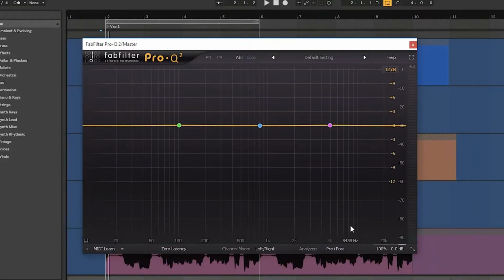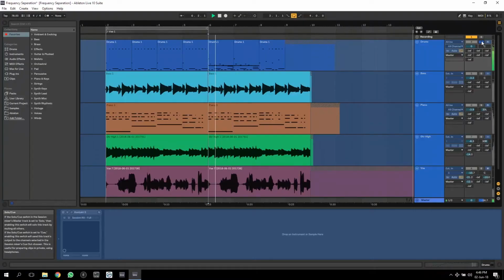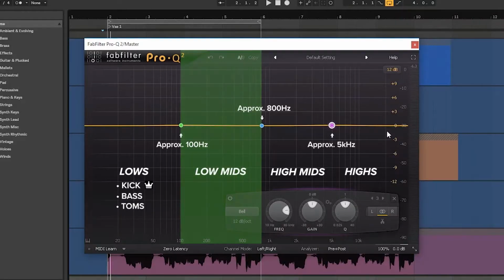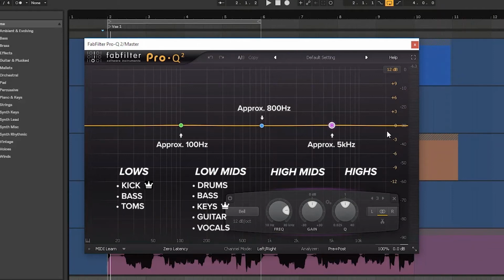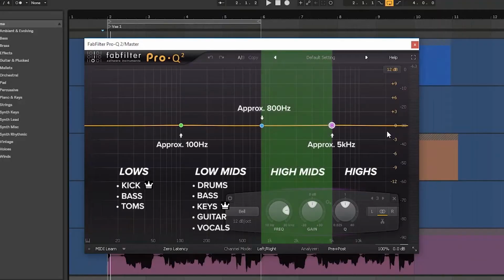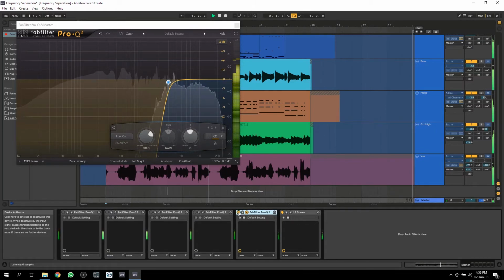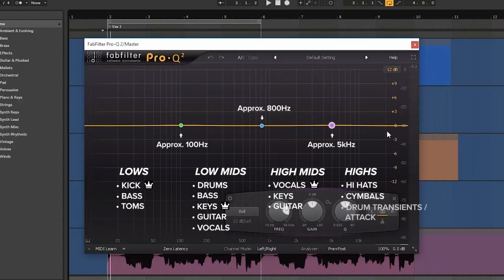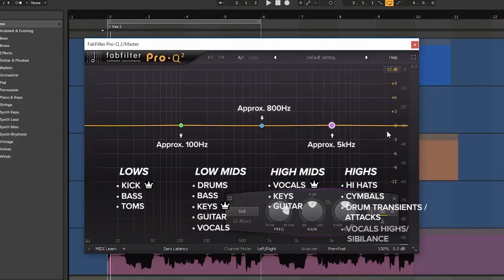What every Producer, Vocalist & Musician should know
If you'd like to make a financial contribution to help me keep this going